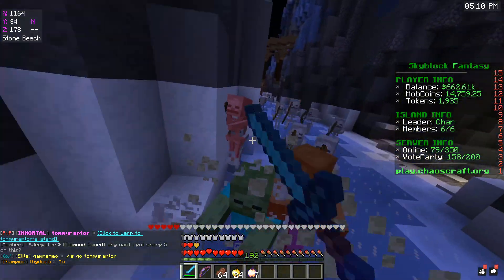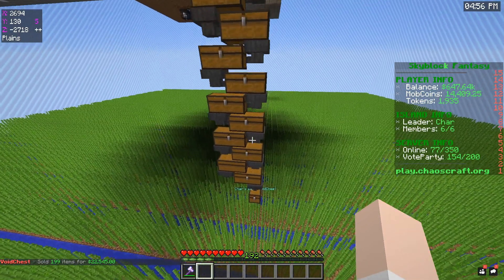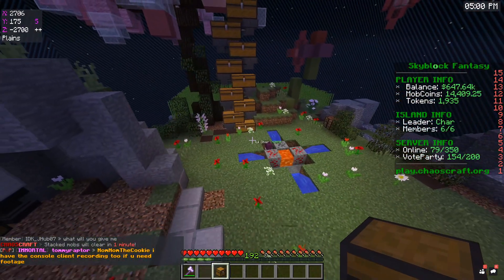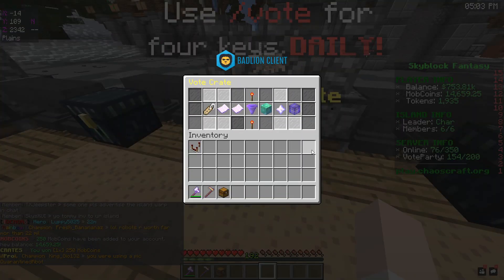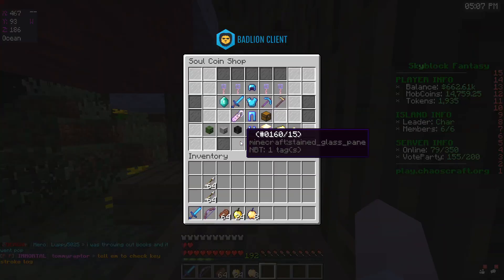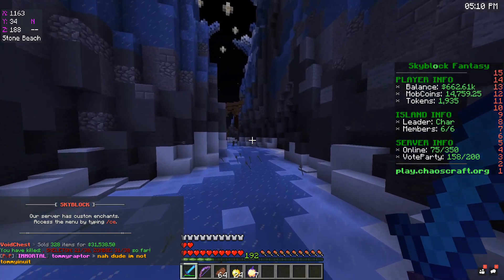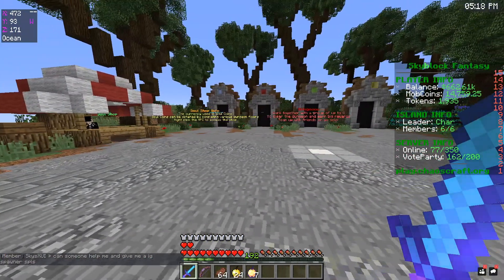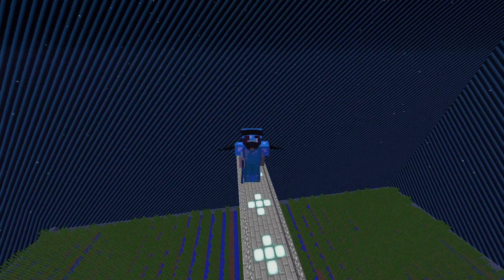DEFEATING DUNGEONS FOR OP LOOT! | Minecraft SKYBLOCK #4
►Server INFO!

► USE CODE "CHAR" TO CLAIM YOUR FREE CHAMPION RANK HERE!